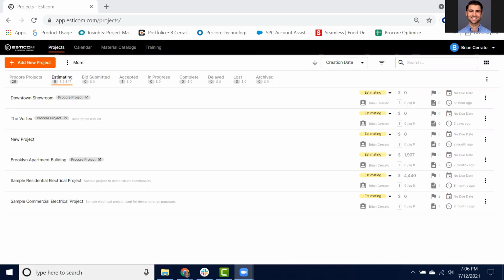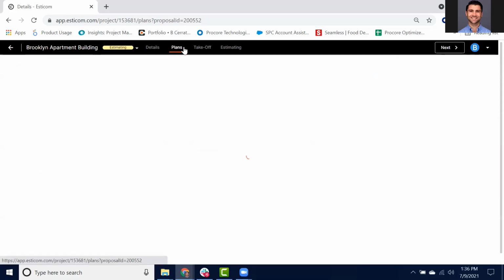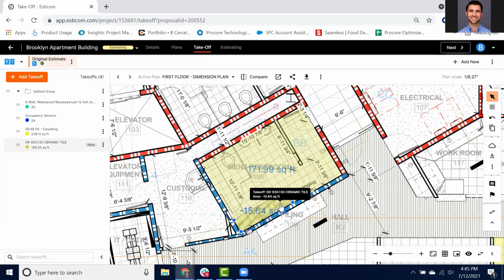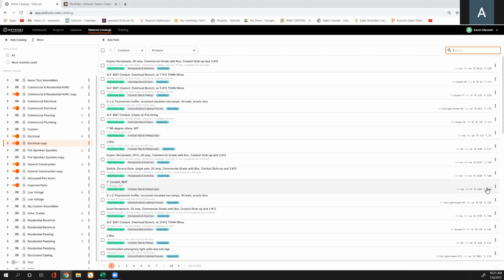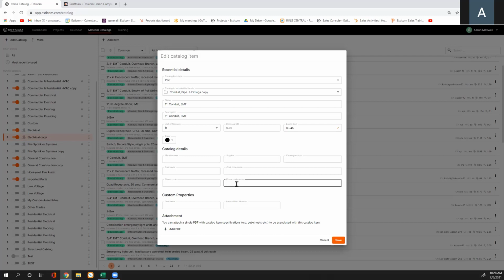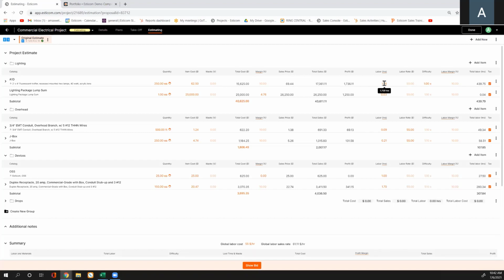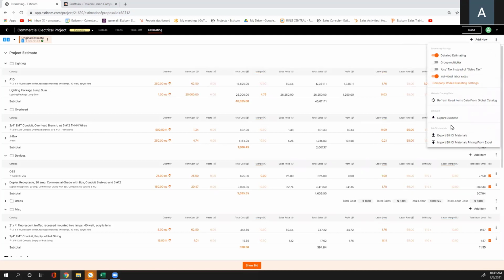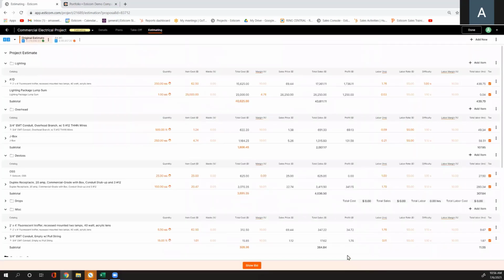Procore Estimating Deep Dive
Deep dive demo into the basic and advanced functions of Procore Takeoff and Estimating.